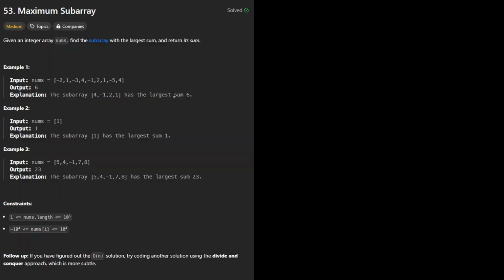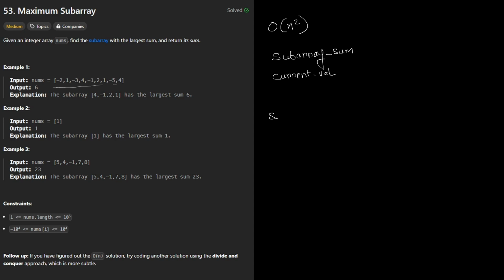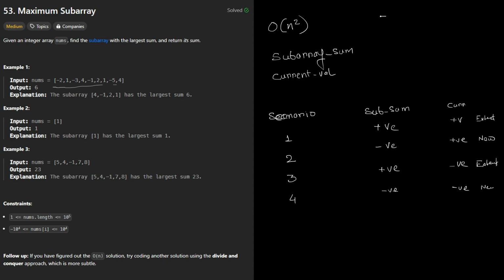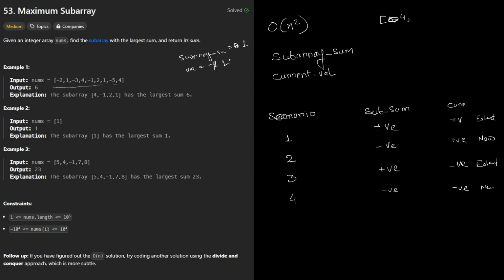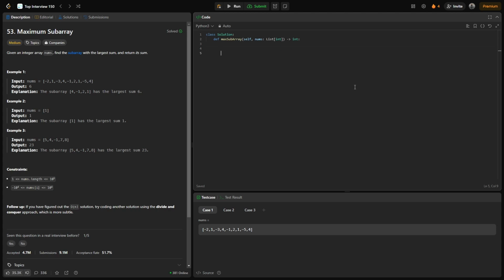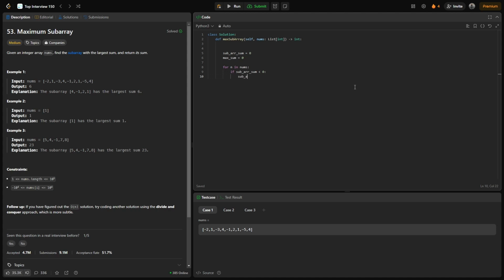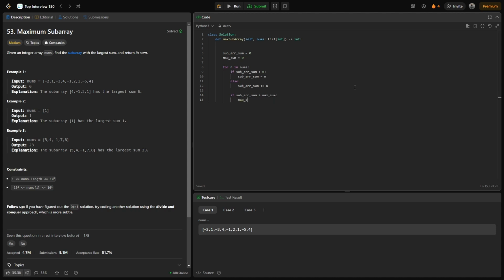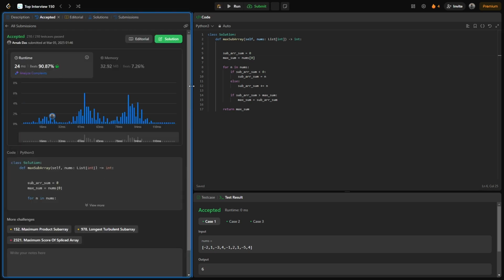112 Maximum Subarray